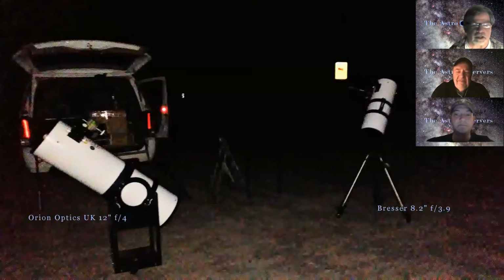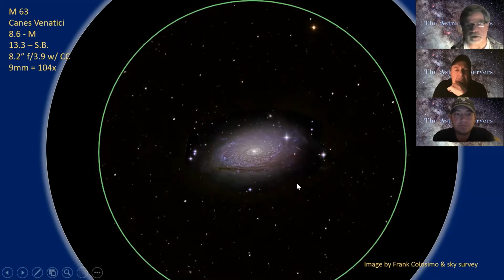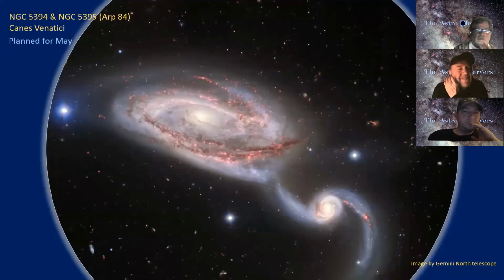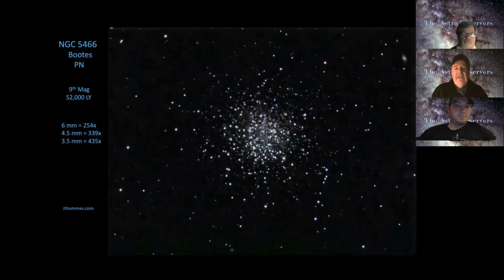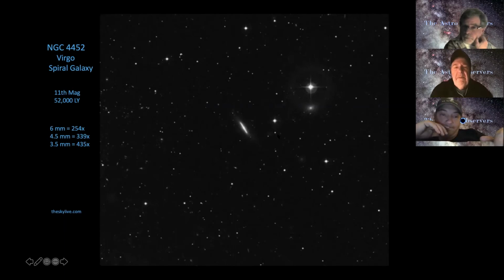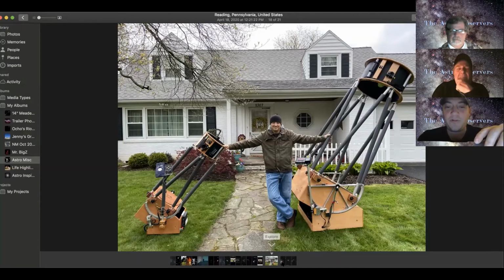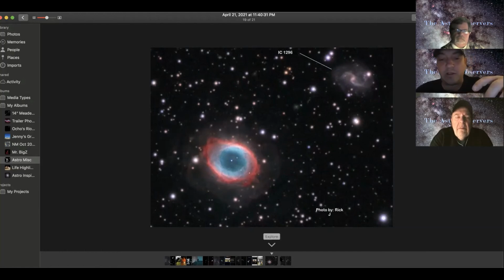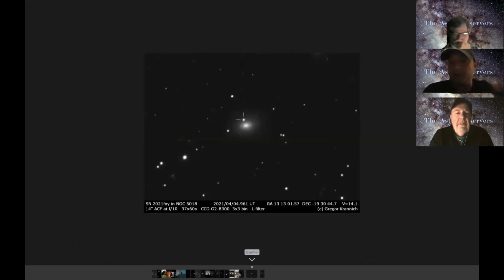Astro Observers April 2021 (Observing reports)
Video series on observing the Universe.
The Astro Observers:
Karl
Rob
Josh